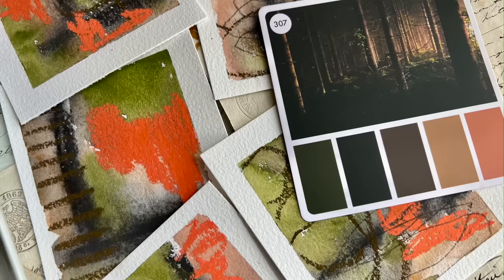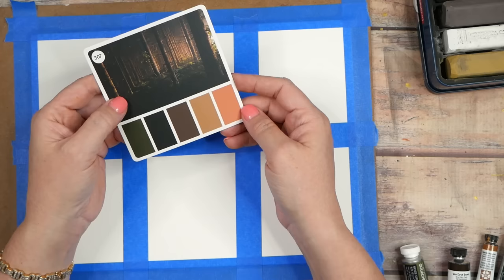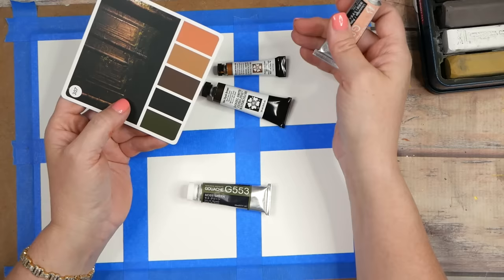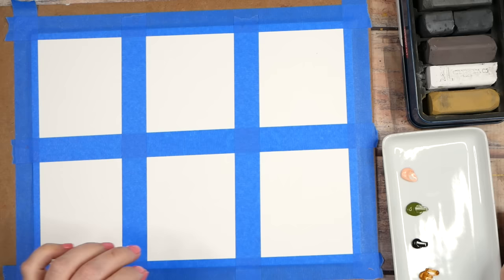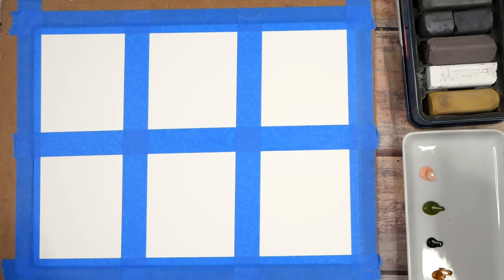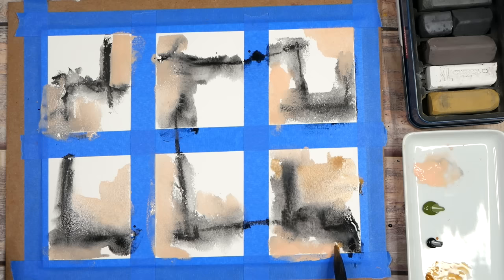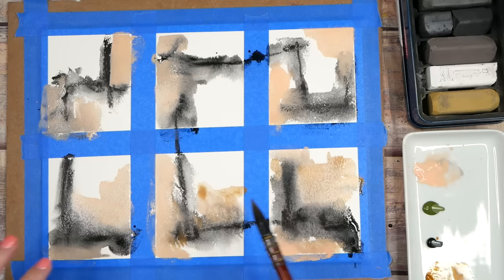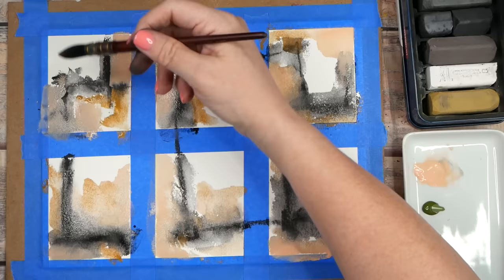Creating Depth and Texture: Moody Abstracts in Watercolor, Gouache, and more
Welcome, art lovers! In this video, I embraced the Color Cube Palette Challenge, creating six captivating abstract artworks using watercolor, gouache, charcoal, and pastels. Watch as I explore depth and texture, guided by the palette's moody colors.

Come along and witness the artistic process unfold, from the initial strokes to the final touches. Whether you're an art enthusiast or simply curious, there's something here to inspire.

DANIEL SMITH Watercolor, All That Shimmers Set 6 Watercolor Tubes
Holbein Irodori Artist Gouache - Spring, Set of 12, 15 ml, Tubes
Holbein Artists Gouache Moss Green
DANIEL SMITH Van Dyke Brown